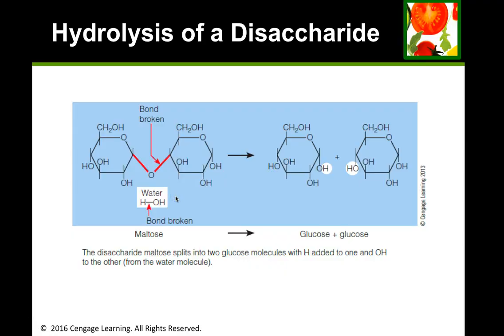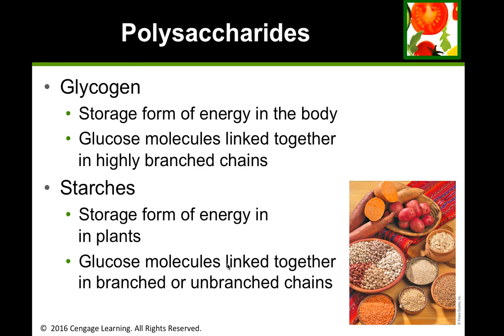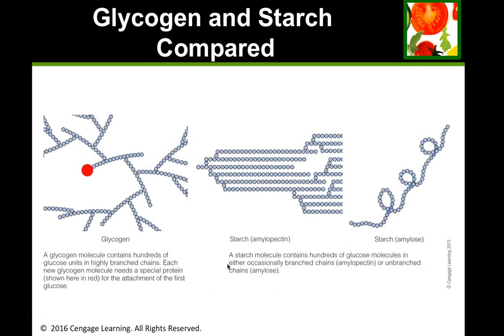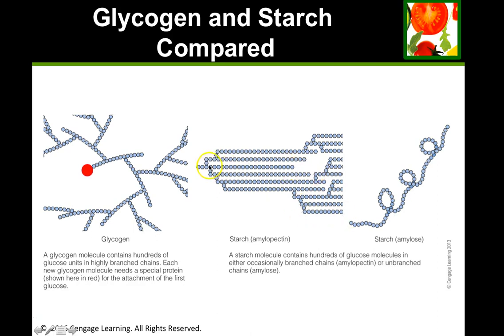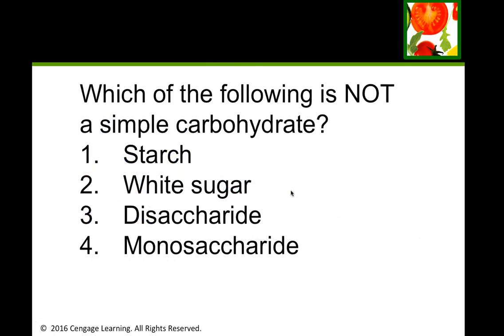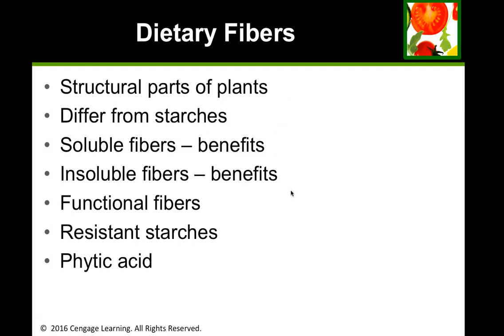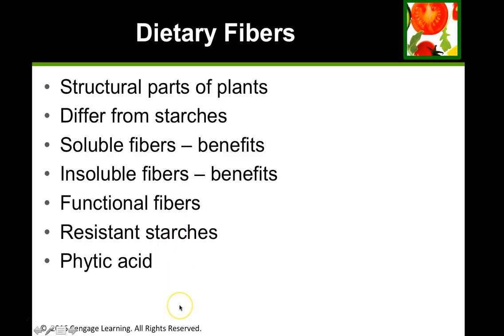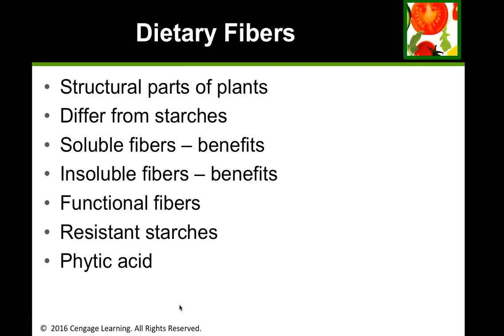Chapter 4 Part 2